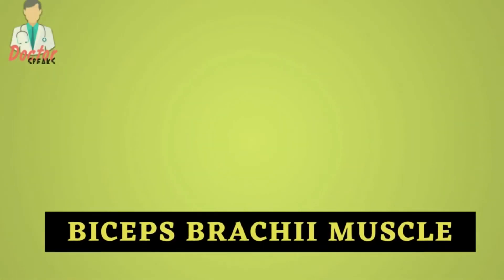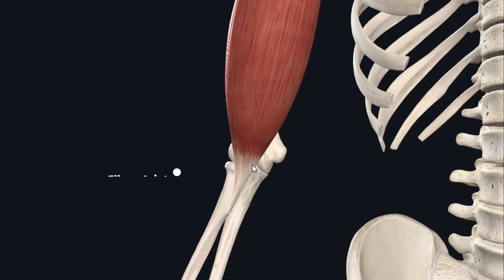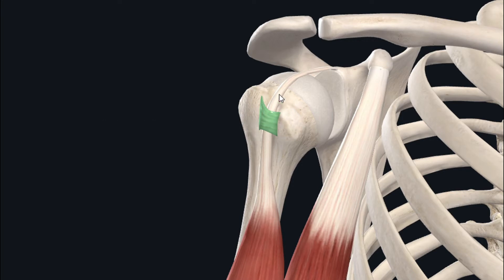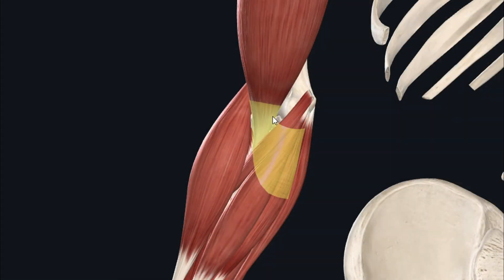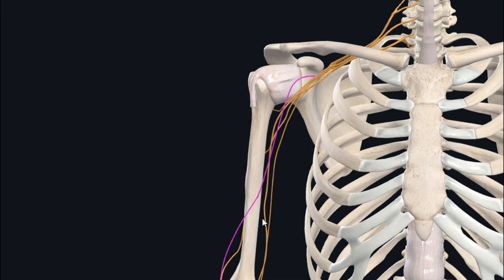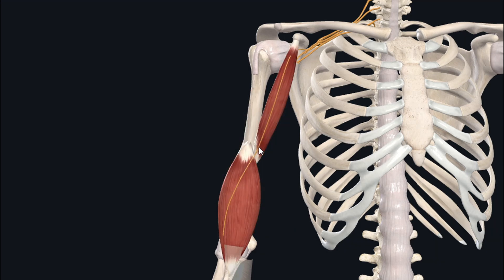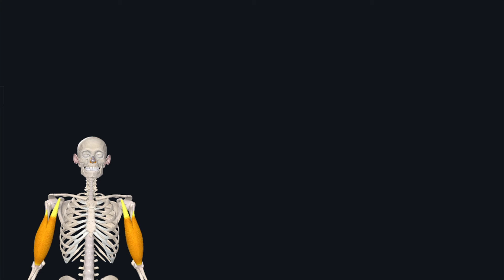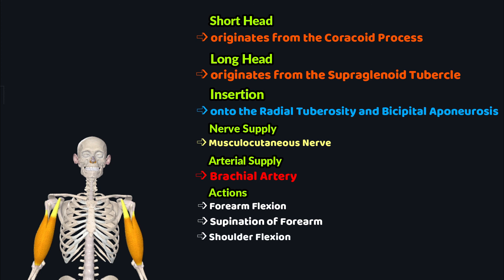Biceps Brachii Muscle Anatomy | Anterior Arm Muscle | Doctor Speaks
Hi friends and fellows!
Welcome Back!

From now on we are proceeding towards our discussions of the Anatomy of Muscles of Arm and first we will discuss the muscles of Anterior Compartment of Arm.
This tutorial is about the Anatomy of Biceps Brachii Muscle. The Biceps Brachii is a muscle of the Anterior Compartment of Arm and it is the most superficial muscle in this compartment, lying just about its fellow muscles in this compartment which are the Coracobrachialis and Brachialis muscles. The Biceps Brachii is a biarticular muscle as it crosses both the elbow and the shoulder joints and so it produces movements at both of these joints.
So in this tutorial we have elaborated all the important anatomical features of this muscle including its origin, insertion, innervation or nerve supply, its arterial or vascular supply and some actions performed by this muscle.
Hope this tutorial helps you learn the anatomy of this muscle!

For similar tutorials on muscle anatomy, follow the given links for each of these tutorials.